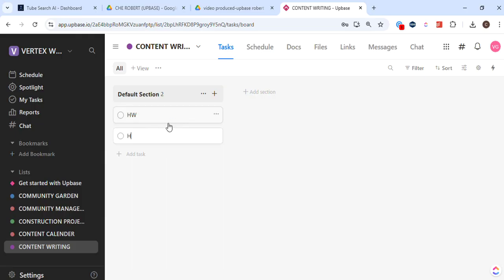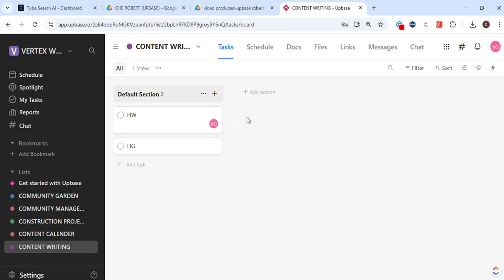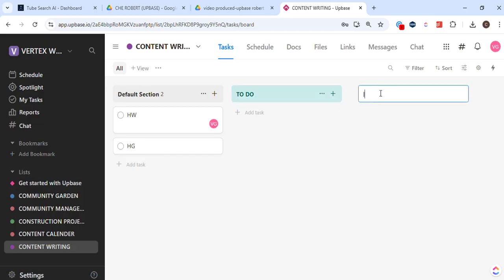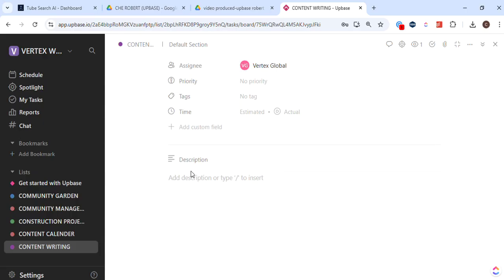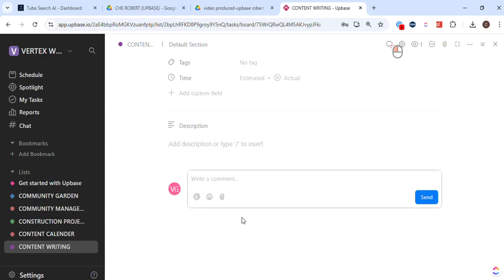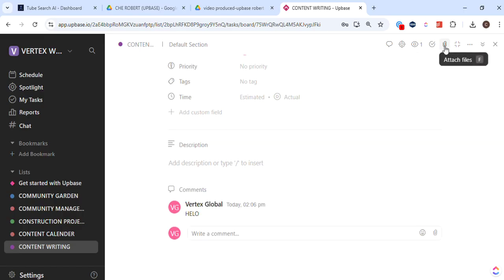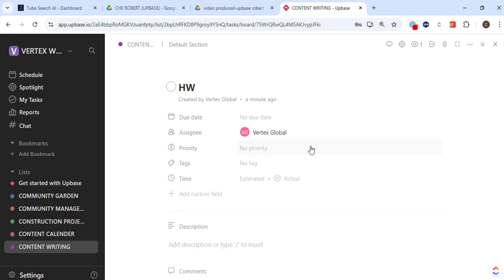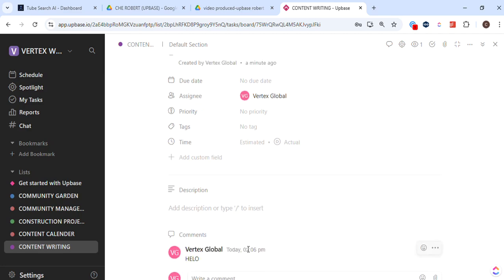How To Use UPBASE For Content Writing Project Management (Complete 2025 Guide)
Welcome to this comprehensive How To Use UPBASE For Content Writing Project Management (Complete 2025 Guide) tutorial! In this detailed guide, I'll walk you through everything you need to know about How To Use UPBASE For Content Writing Project Management (Complete 2025 Guide).

 What You'll Learn in This How To Use UPBASE For Content Writing Project Management (Complete 2025 Guide) Tutorial:
• Complete step-by-step instructions for How To Use UPBASE For Content Writing Project Management (Complete 2025 Guide)

Whether you're a complete beginner or looking to improve your skills, this How To Use UPBASE For Content Writing Project Management (Complete 2025 Guide) tutorial covers everything from basic concepts to advanced strategies. I've designed this guide to be easy to follow, practical, and immediately actionable.

Why This How To Use UPBASE For Content Writing Project Management (Complete 2025 Guide) Tutorial is Different:

 Perfect for:
• Beginners who want to learn How To Use UPBASE For Content Writing Project Management (Complete 2025 Guide) from scratch

Don't forget to LIKE this video if it helped you learn How To Use UPBASE For Content Writing Project Management (Complete 2025 Guide) and SUBSCRIBE for more in-depth tutorials like this one!

Questions? Drop them in the comments below! I read every comment and try to respond to as many as possible.

• Share with anyone who might benefit from learning How To Use UPBASE For Content Writing Project Management (Complete 2025 Guide)